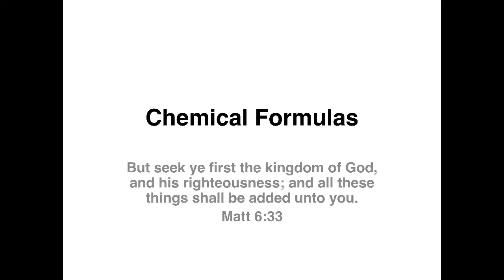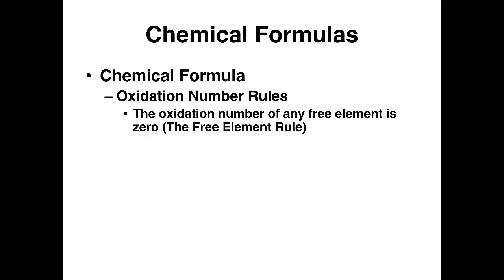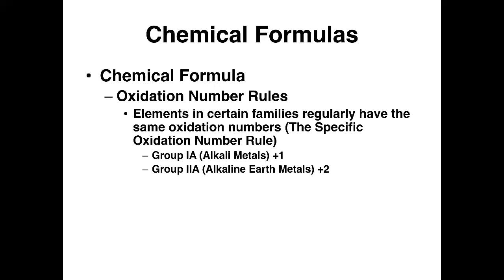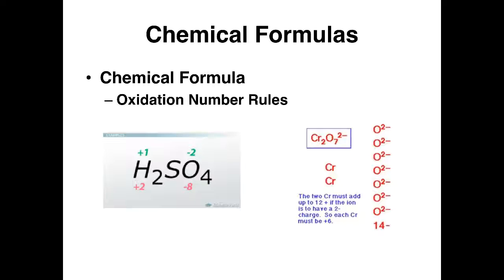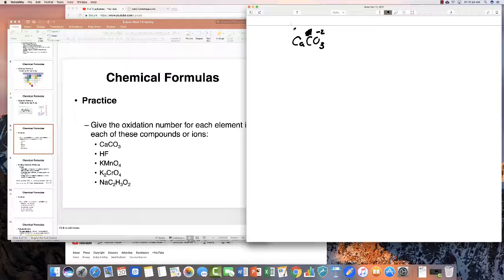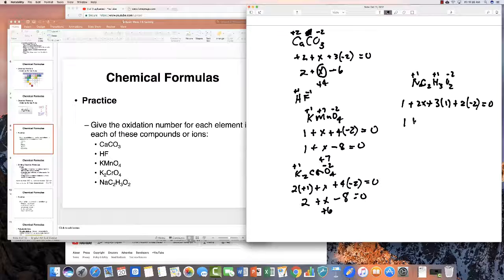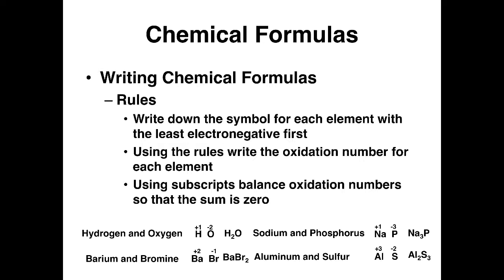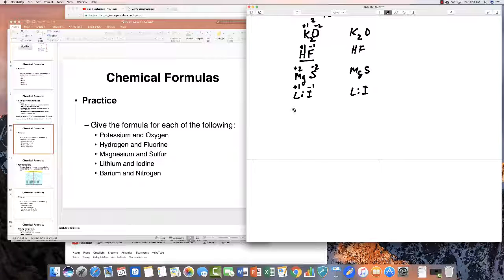Basic Science Week 1 B 1